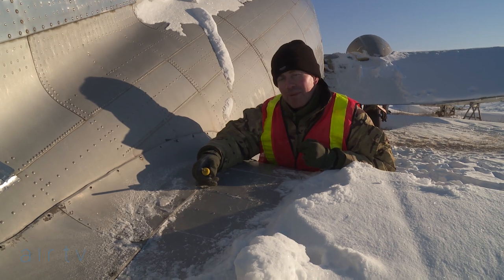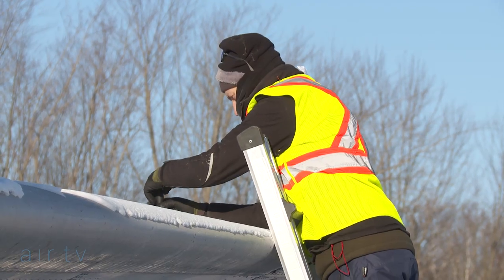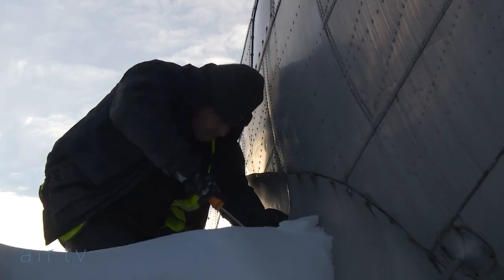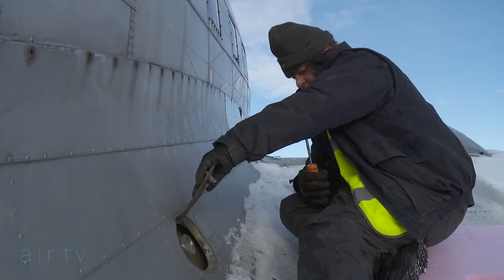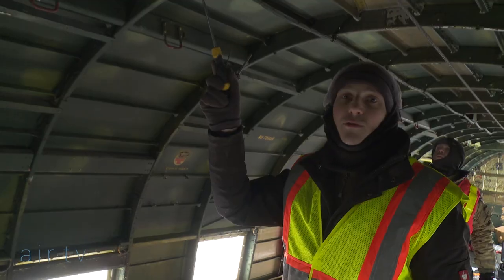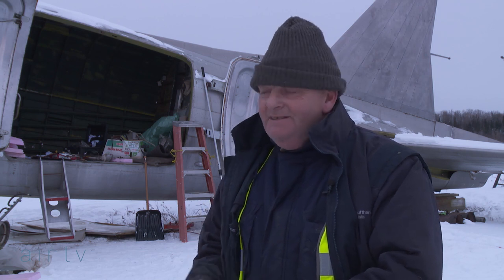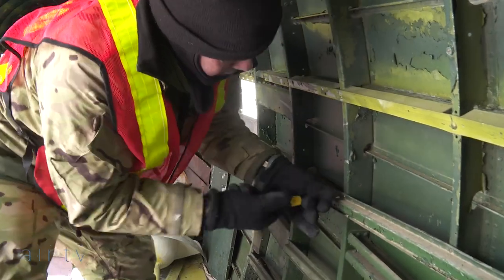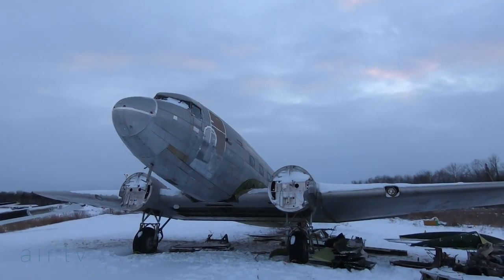Warbird Workshop C-47 Canada Trip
Well it's about time we let the cat out of the bag. For the past 18 months we've had Air TV following our restoration as part of a new documentary series they were producing called Warbird Workshop.
The six part series follows six different aircraft restorations and we're really pleased to announce that Warbird Workshop premières on Yesterday channel on Thursday 5th of March at 9pm. Night Fright's episode will air the following Thursday on the 12th of March.
Air TV have been a pleasure to work with and we hope you'll enjoy not only Night Fright's episode but the entire series. We were lucky enough to watch the first episode at the launch event at the Imperial War Museum London a few weeks ago and they've done a great job.
If you remember back in January last year, we travelled over to Ontario to remove a number off items from a donor C-47. Well Air TV came with us and produced this short film as a flavour of what the episode will look like.